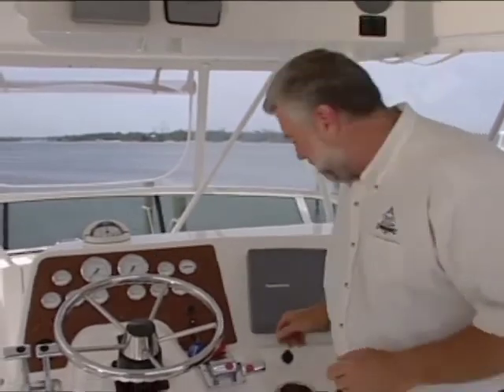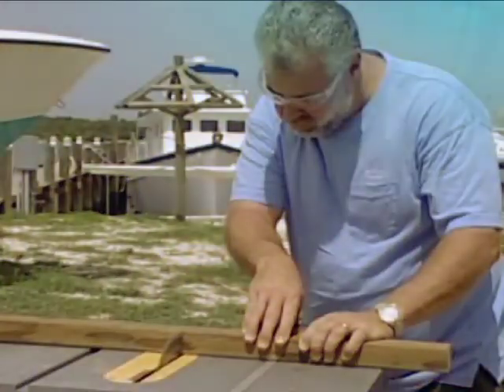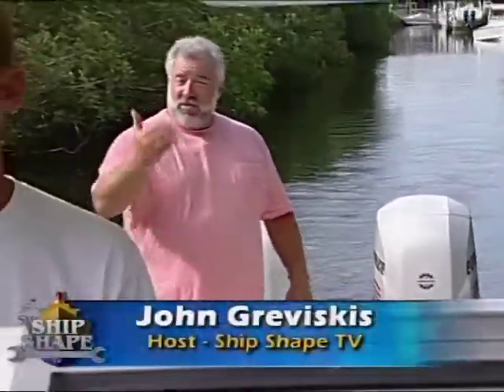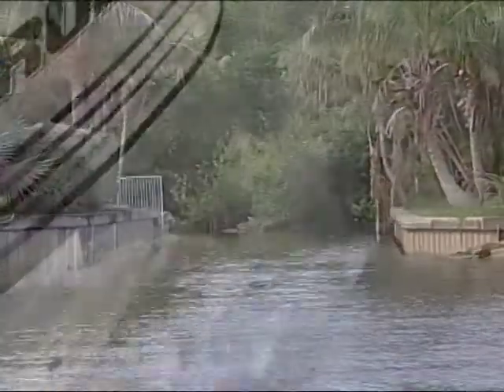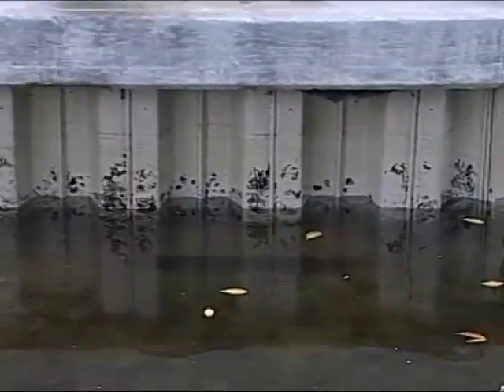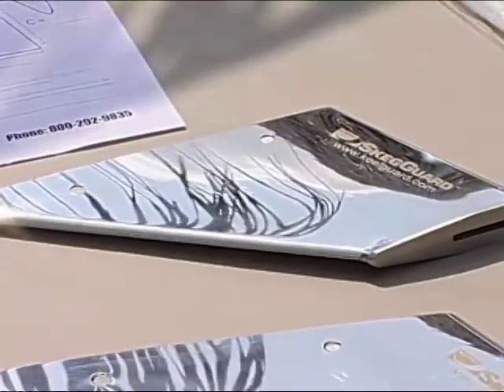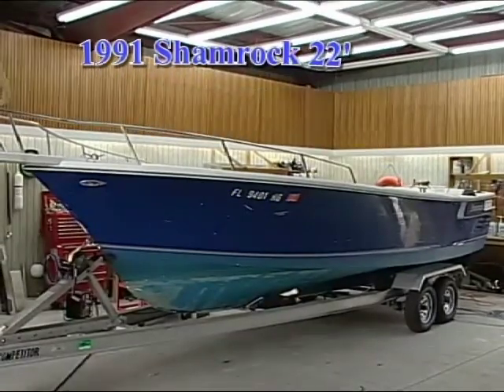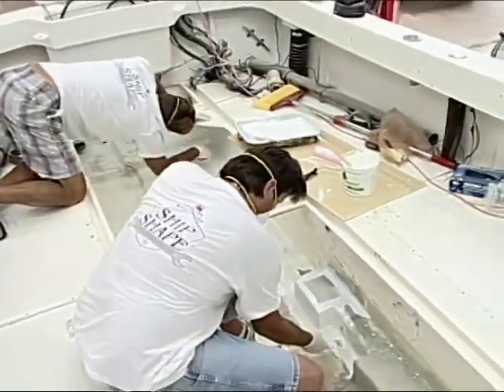PREVIEW of SSTV 16-04 - Replacing Keel Guard & Skeg Guard/ Bilge Paint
[PREVIEW VIDEO} Dive into the ultimate viewing experience!  Ship Shape TV's YouTube Channel is your gateway to all 26 seasons of boating improvement hosted by John Greviskis.  Past episodes are uploaded in full every week. In this episode we are taught how to protect our skegs and keels from repeated damage under the water.  If your protection gets damaged, then we learn how to replace the product easily from Megaware Keelguard.  We also are given insight as to what to use when painting your messy bilge.